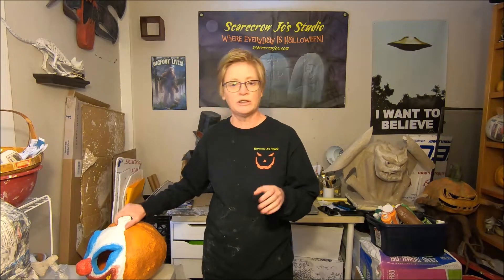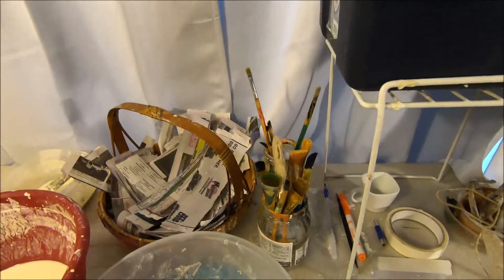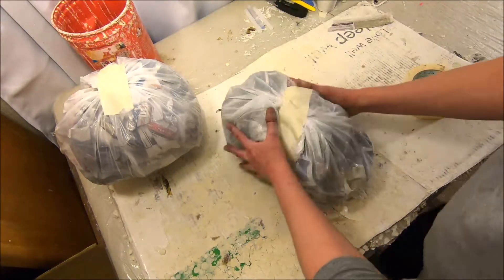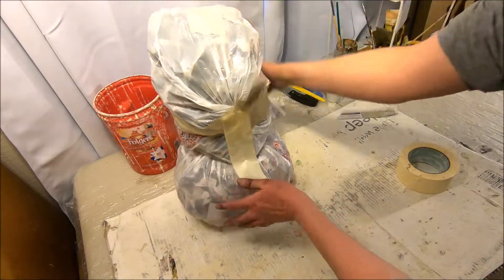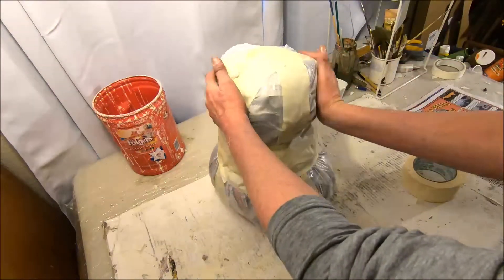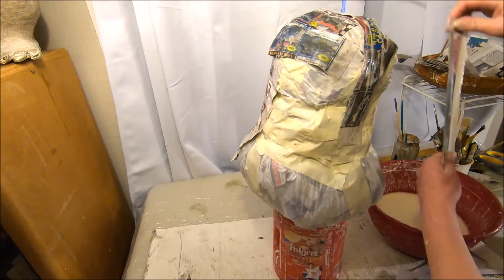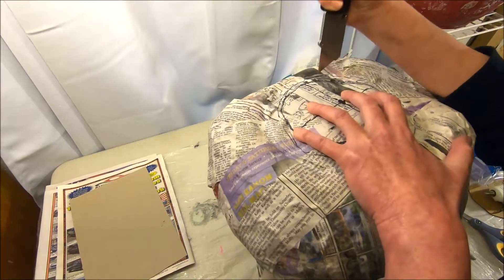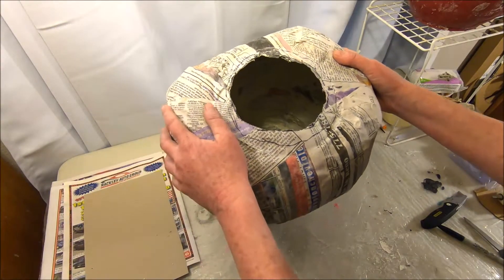Killer Clown Jack 'o Lantern Tutorial - Paper Mache - Part 1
This is part 1 of a two part paper mache tutorial on how to make a killer clown jack 'o lantern sculpture.  In this segment, we build an oblong shaped armature, strip mache of the entire thing, allow it to dry completely.  After it dries, we remove the side stuffing of the oblong pumpkin form, clay over the bottom and allow that to dry completely.
As a side note: We've been making paper mache Halloween themed sculptures for over ten years now.  We started out, just like you, by watching tutorials.  I must give credit where credit is due, and acknowledge Jay Olson from Unhinged Productions for his technique that I have used in this video for building the oblong pumpkin armature.  That was a long, long, time ago, but the technique is still very valid and works perfectly.
Here's the complete list of tools and materials needed for both parts of our Killer Clown Jack o' Lantern :
2 plastic grocery bags
Newspaper
Masking tape
Paper mache Paste
Paper mache clay
Scissors/blade
Hot glue guns/sticks
cardboard tube
Thin flexible cardboard
Polymer clay
Plastic spoon/knife or other sculpting and smoothing tools
Paint brushes
Acrylic, and/or latex paint
White primer
1 can of spray paint
1 can of polyurethane sealer

Part 2 is coming soon where we sculpt the jack 'o lantern, paint and seal it!